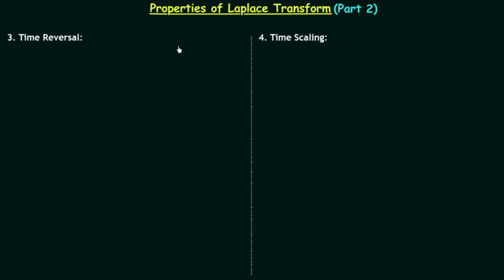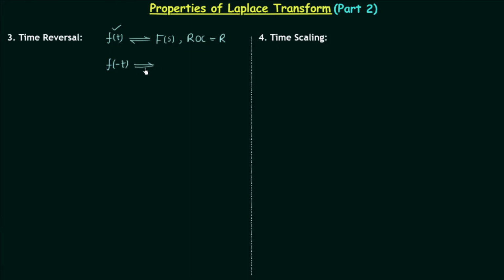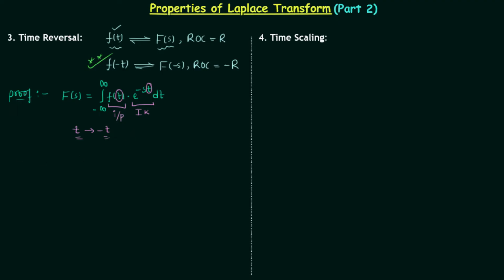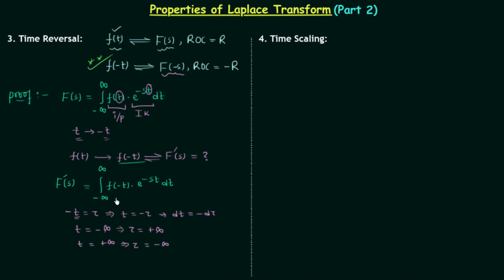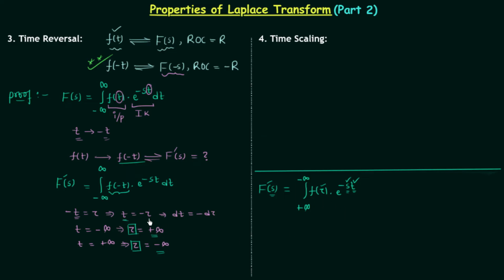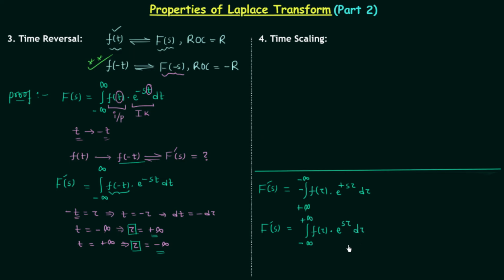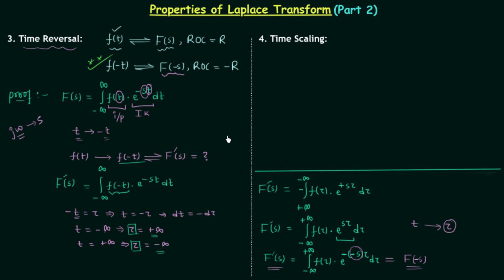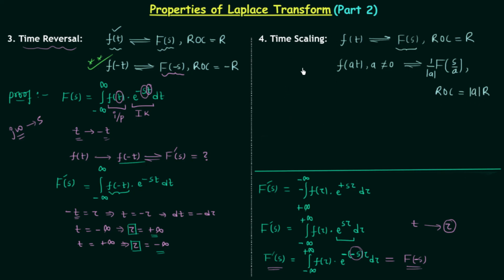Properties of Laplace Transform (Part 2)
Signal & System: Properties of Laplace Transform (Part 2)
Topics discussed:
1. Time reversal property of Laplace transform.
2. Proof of time reversal property of Laplace transform.
3. Time scaling property of Laplace transform.